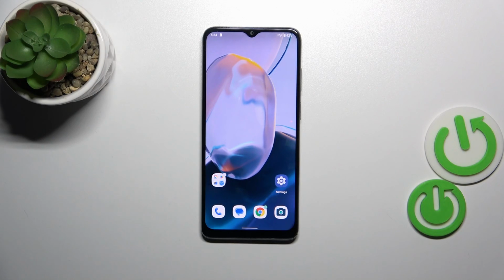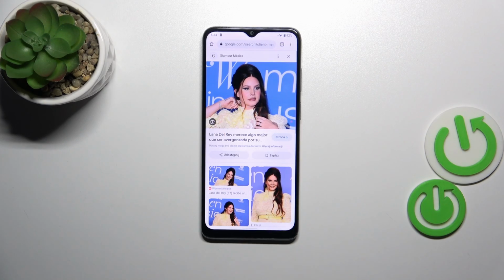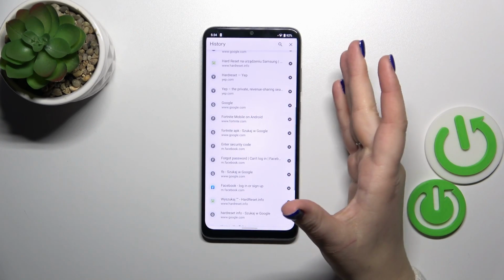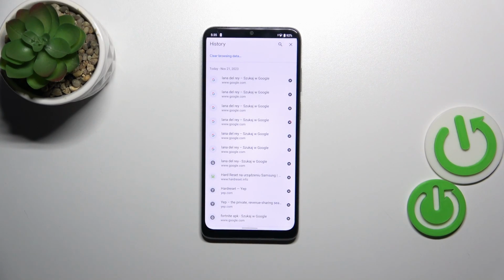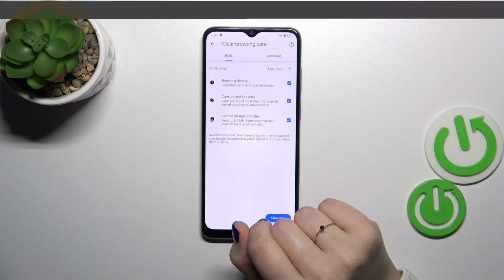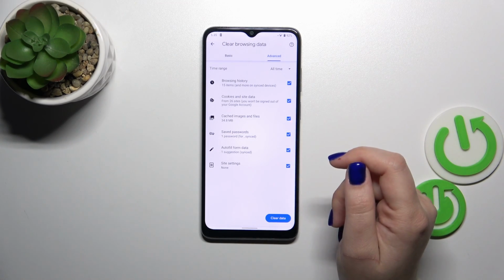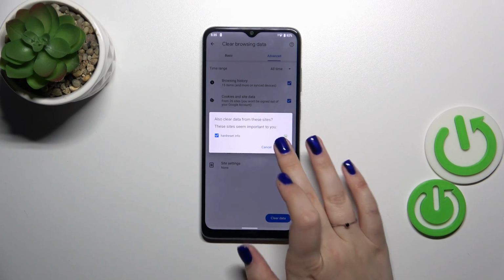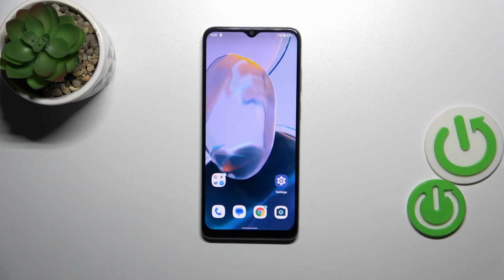How to Clear Browsing Data on MOTOROLA Moto E22i - History, Cache, Cookies, etc.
Ensure your MOTOROLA Moto E22i stays fresh and efficient with this tutorial on removing browsing data. Learn the quick and easy steps to clear history, cache, cookies, and more for a cleaner and faster browsing experience. Watch now and discover how to optimize your Moto E22i by removing browsing data with this essential guide.

How to clear browser history on MOTOROLA Moto E22i? How to erase browser cache and cookies on MOTOROLA Moto E22i? How to delete saved credentials in the browser of MOTOROLA Moto E22i?